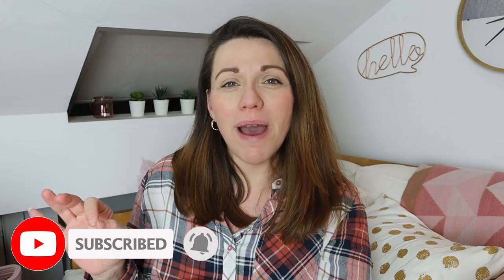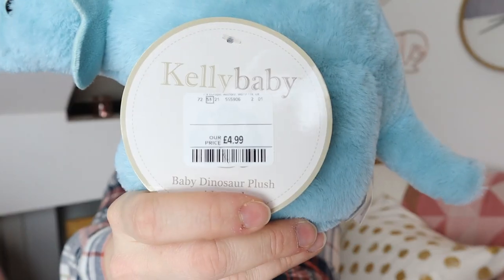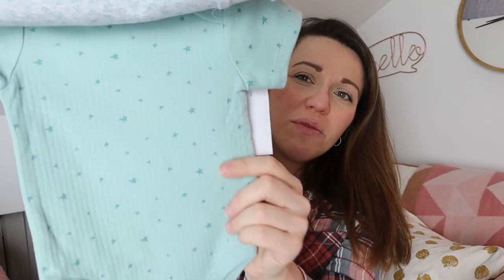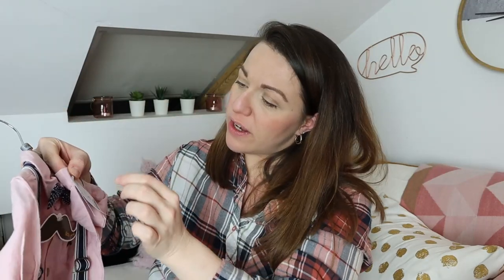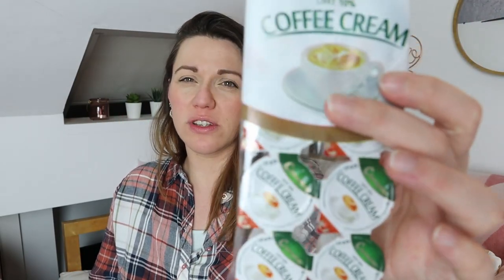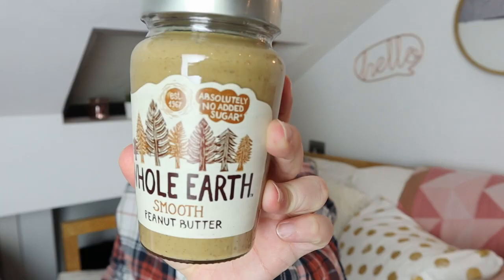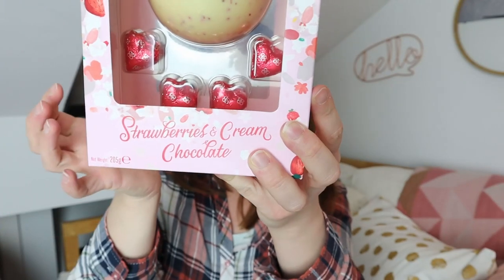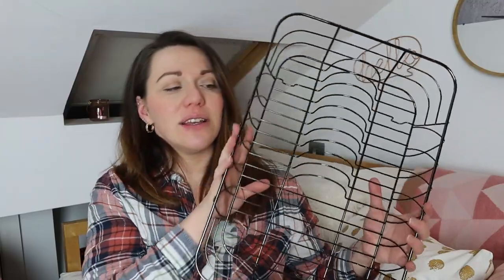SPRING HAUL | TKMaxx and B&M SPRING 2020 | Diary of a Greek Mum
Hello to all the lovely people out there!
Spring hasn't arrived fully yet but it has definitely sprung in most shops! All you see when you go out shopping is Easter eggs, stuff for Mothering Sunday and anything flower related, from garden supplies to clothes that have flower patterns. We had some time to spare while we were waiting for Mocha's grooming, so we got to check out what's in TKMaxx and B&M. I don't know about you, but I hadn't been in any of these two stores for a good few months, so it was impossible not to shop!
I hope you really enjoy the haul!

I post NEW VIDEOS in English and in Greek once a week, English on a FRIDAY and Greek on a MONDAY. I also post a NEW VIDEO in the series "Life in the UK" in Greek on the first SATURDAY of every month.

Στο κανάλι μου θα βρείτε ΝΕΑ ΒΙΝΤΕΟ στα αγγλικά και στα ελληνικά μια φορά την εβδομάδα, στα ελληνικά ΚΑΘΕ ΔΕΥΤΕΡΑ και στα αγγλικά ΚΑΘΕ ΠΑΡΑΣΚΕΥΗ, καθώς επίσης και ΝΕΟ ΒΙΝΤΕΟ στη σειρά "Η ζωή στην Αγγλία" το πρώτο ΣΑΒΒΑΤΟ κάθε μήνα.

For any paid advertisement I do, I will mark the video with AD on the title and also write it at the top of this description box.

MUSIC